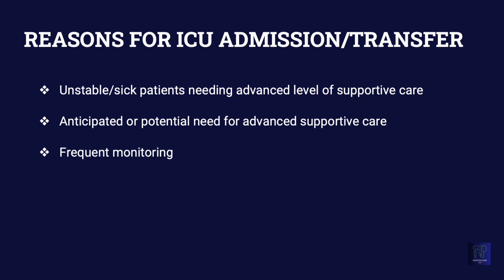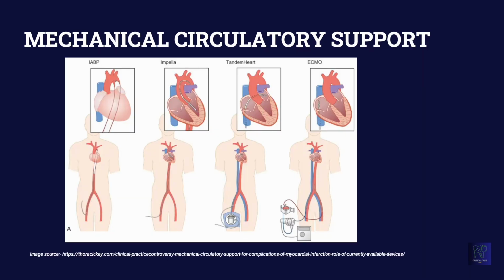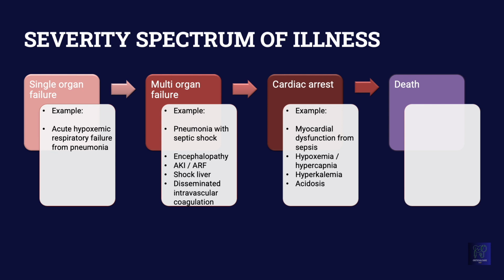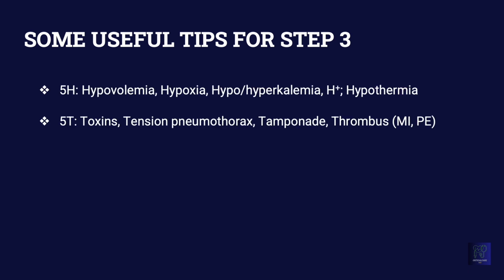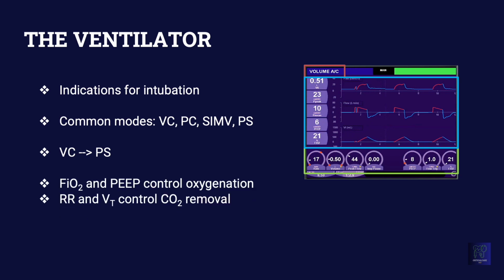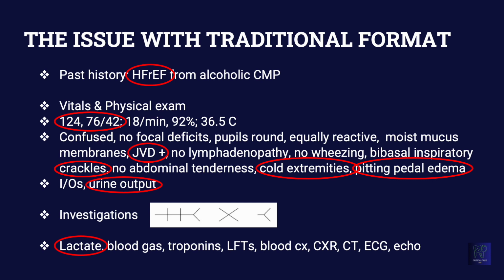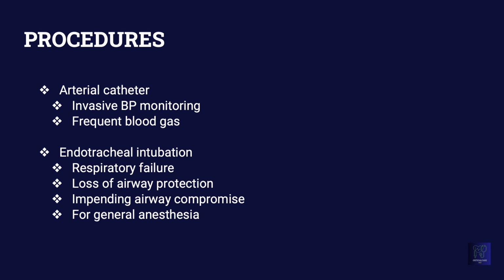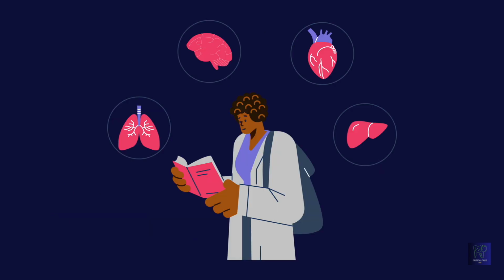ICU BOOT CAMP: THINGS TO KNOW FOR DAY 1 OF ICU ROTATION!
ICU is an intense environment and the first day of ICU rotation can be intimidating. I will discuss some basics of ICU in this video to help you understand the important concepts, so that you feel less stressful and feel ready to start caring for the critically ill patients with confidence.